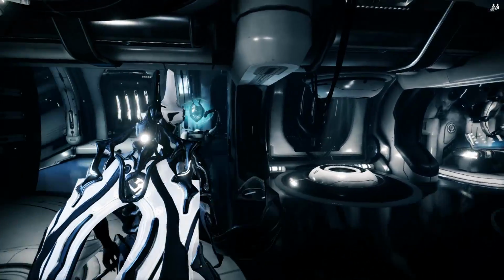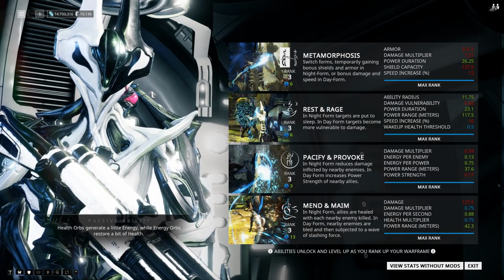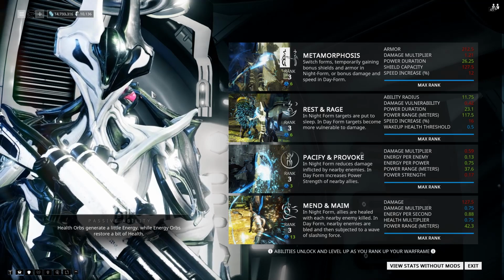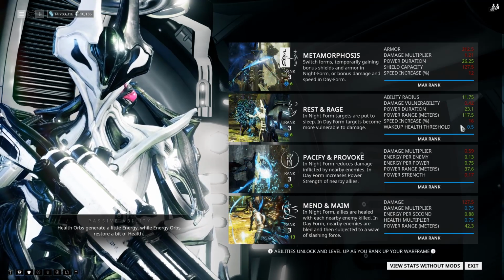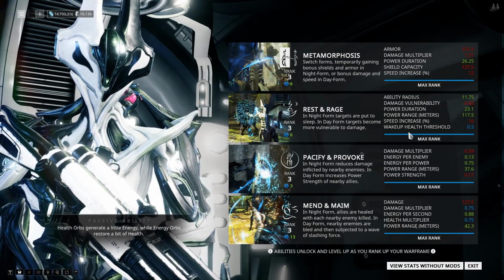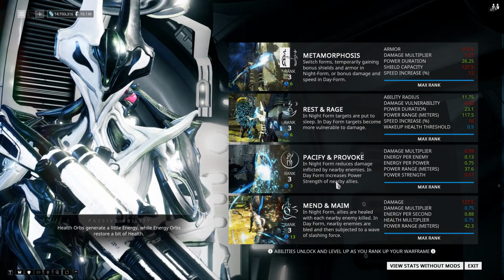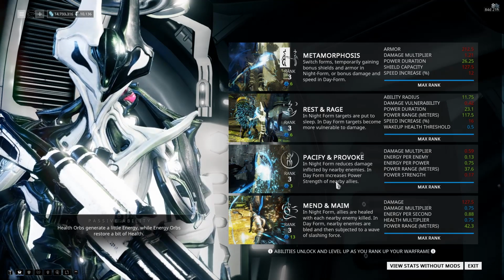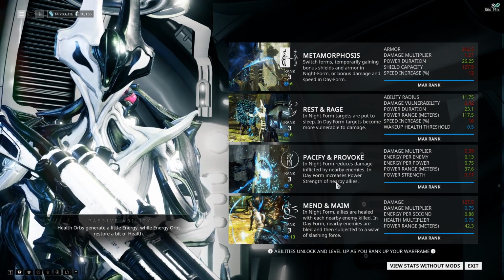Warframe: How to get Equinox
How to farm equinox in warframe!

iFlynn's Instagram! ►► iFlynn_YT